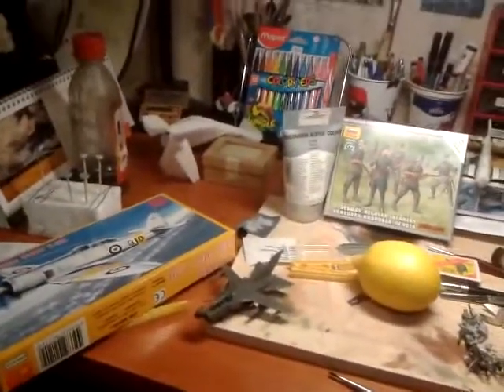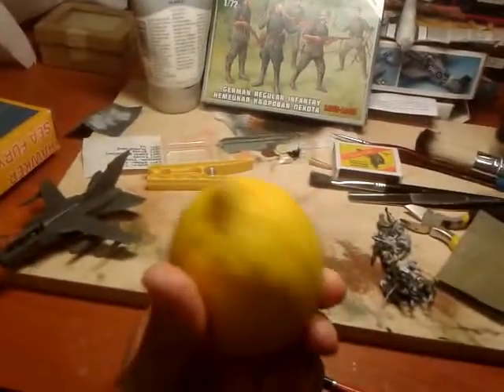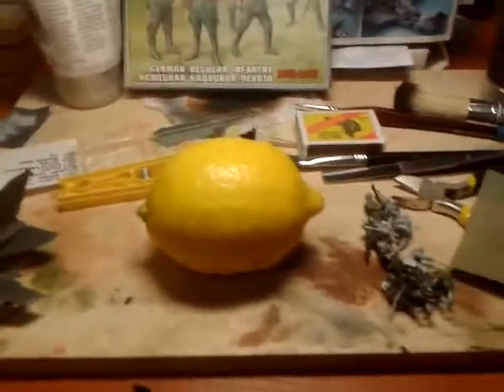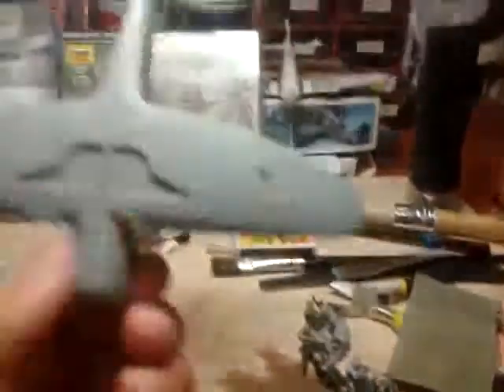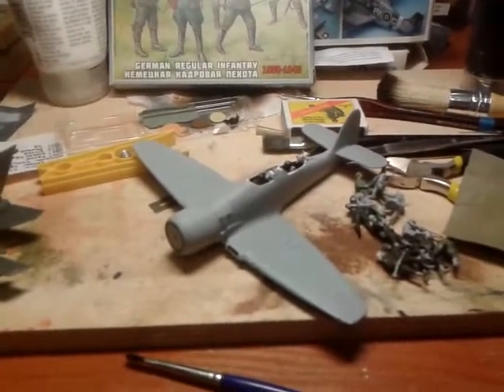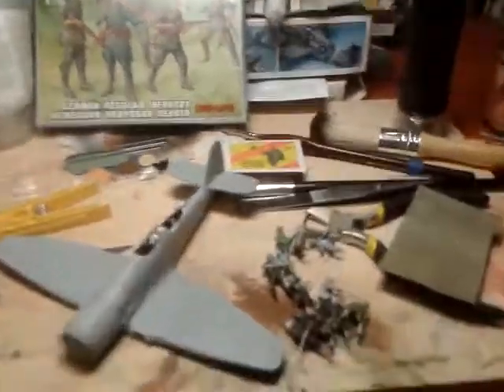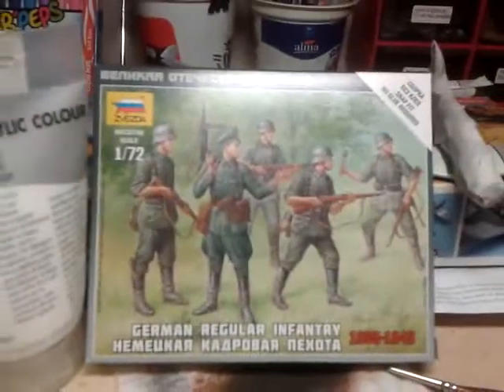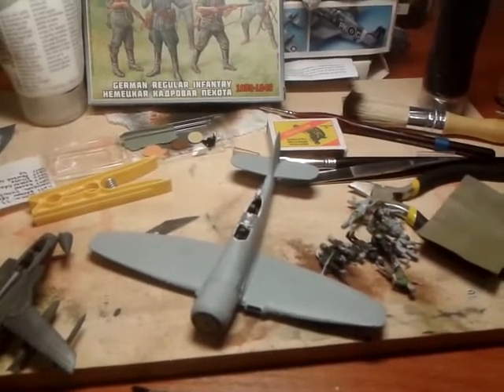Lemon GB Update feat. Elmon Lemony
I've made a lemon..fcuk..

EBV2013